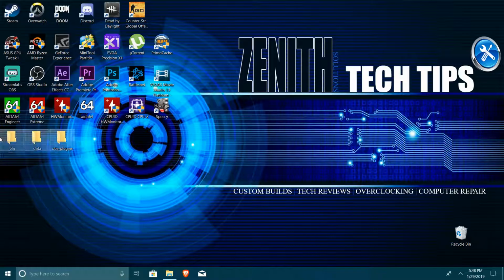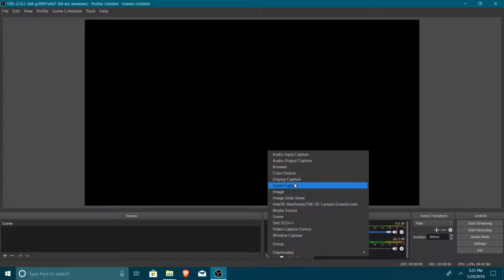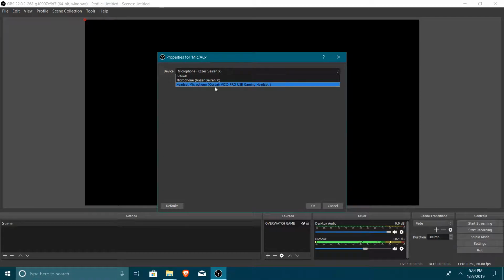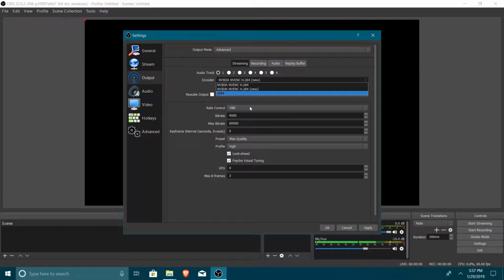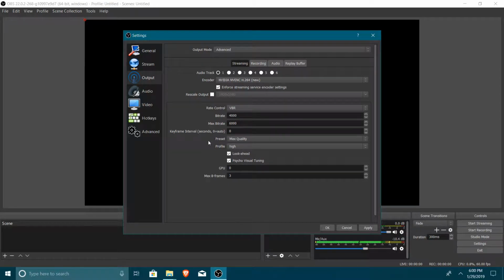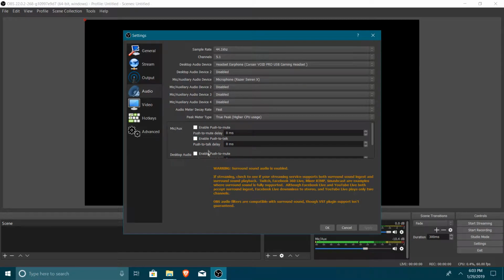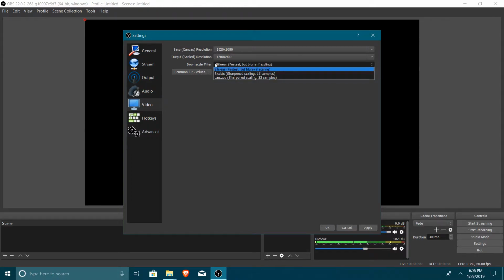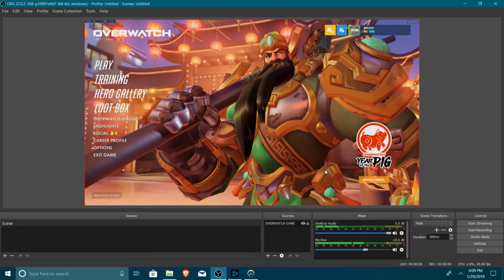BEST OBS SETTINGS 2019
Hello, everyone and welcome to another yet, Zenith Tech Tips Guide on, OBS STUDIOS BEST SETTINGS FOR 2019! These are the most optimal settings for 2019 for the new unofficial release of the OBS BETA. Links will be provided below as well as some extra information regarding bit rates, and encoder options depending on systems and internet connection!

*P.S. - Sorry for the somewhat terrible audio, I just bought this streaming microphone and haven't messed with the settings yet! Sorry in advance!*

3mbps Upload - x264 | 1500kbps - 540p
4mbps Upload - x264 | 2000kbps -810p
5mbps Upload - NVENC | 25-3000kbps - 1600x900 or 1920x1080
6mbps Upload & More | 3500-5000kbps - 1920x1080

Make Sure to check the download Twitch Bandwidth Tester to test the best streaming server and optimal kbps rate to use for streaming!

**IF YOU HAVE ANY QUESTIONS FEEL FREE TO DM MYSELF AND I WILL RESPOND WITH THE ANSWER YOU NEED ASAP!**